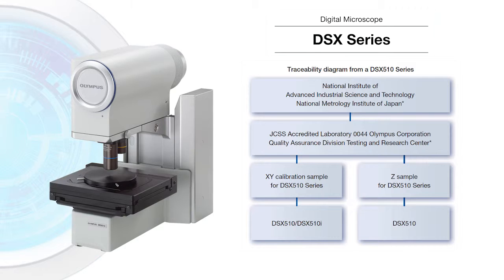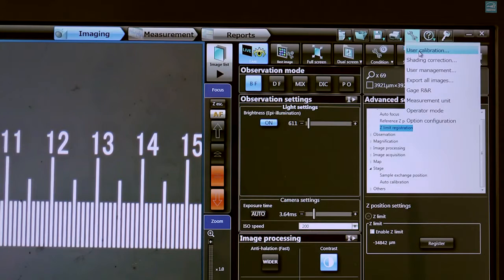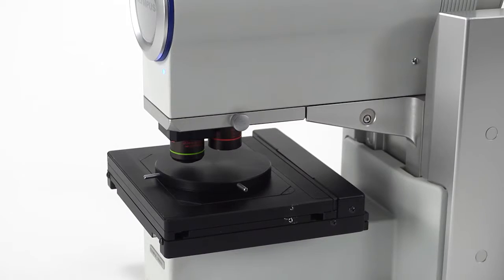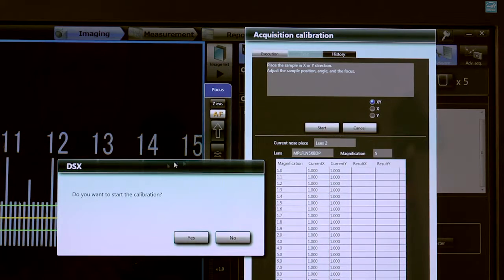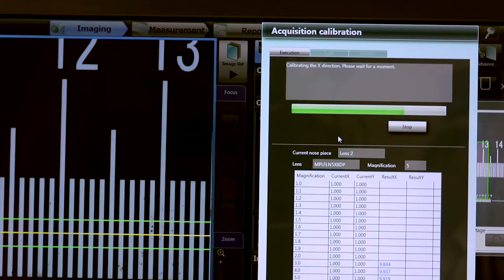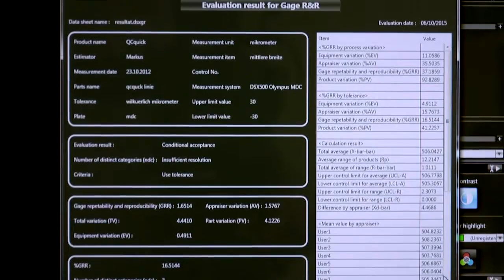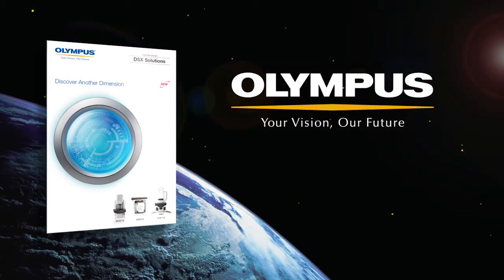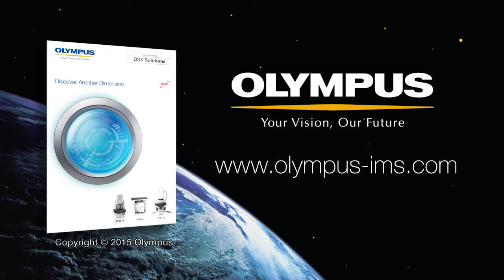DSX Series - Auto Calibration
The Auto Calibration feature of the Olympus DSX Series of digital microscopes serves two important functions: first, it provides a highly-accurate way to calibrate without the need for operator intervention. Second, the feature easily stores and recalls past calibration data for traceability.

For more information about the DSX line of digital microscopes,